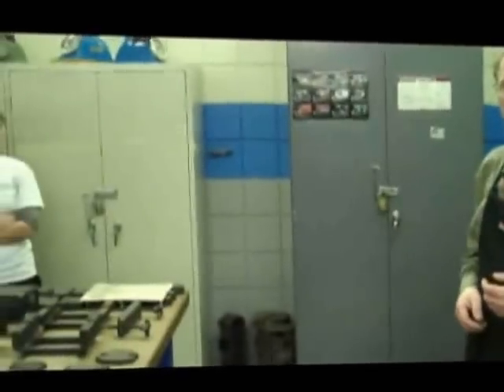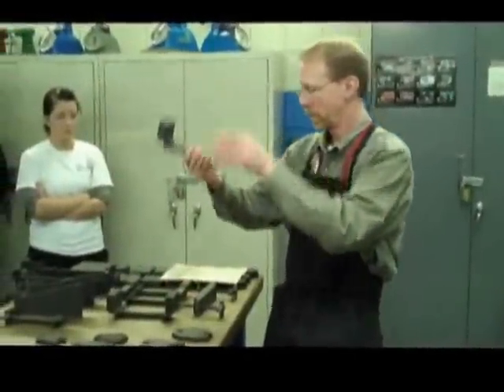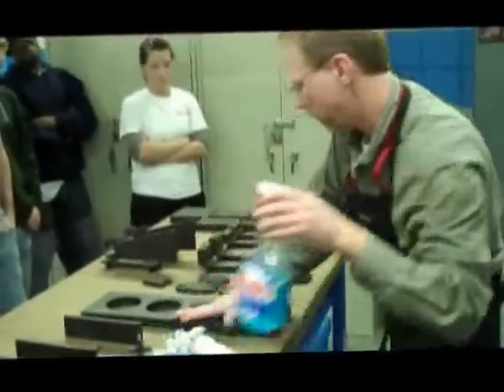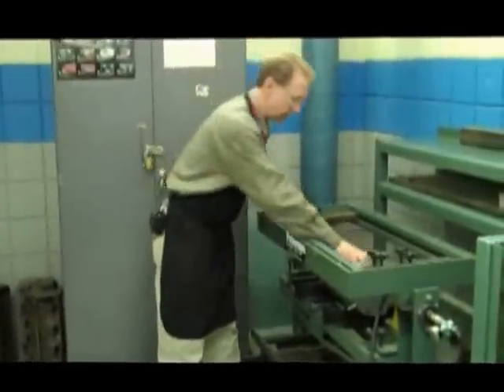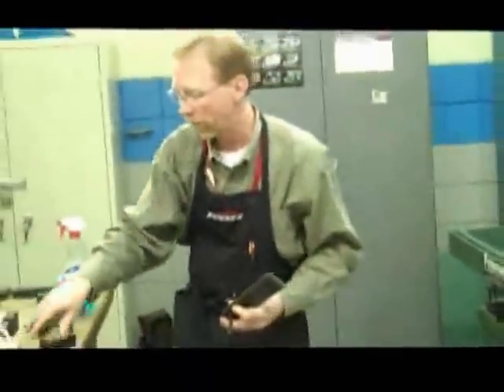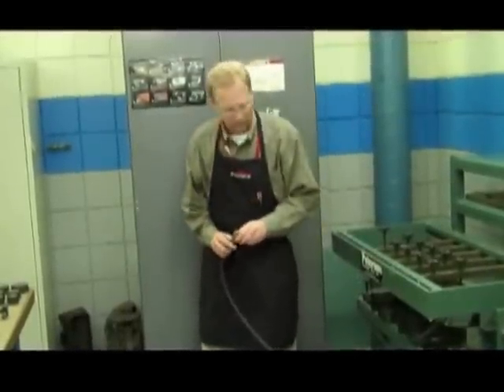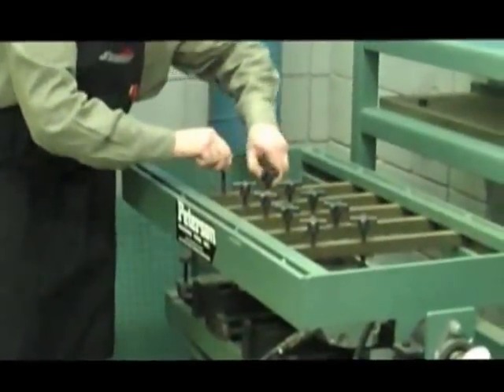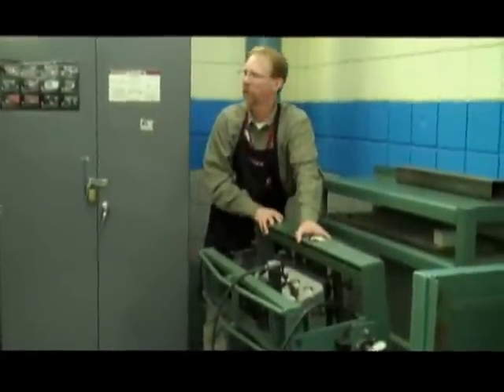Cylinder Head Pressure Testing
Here is a video filmed in class showing how to use the pressure test stand on cylinder heads.